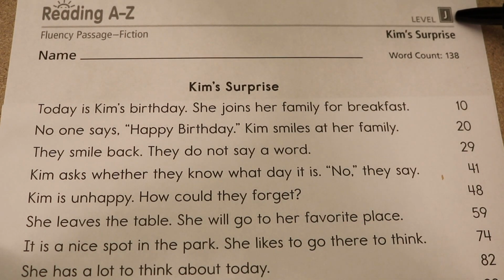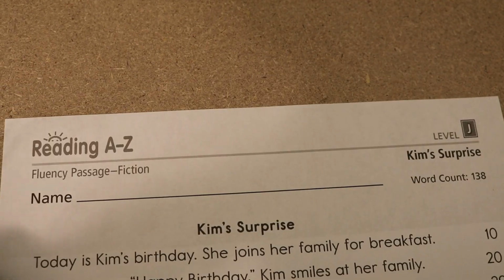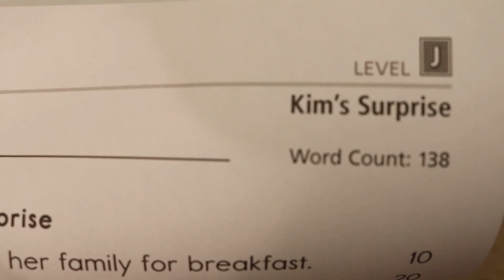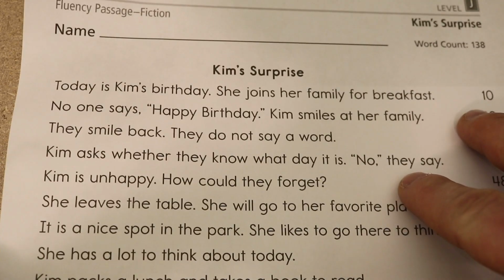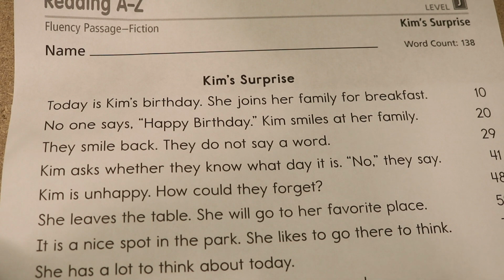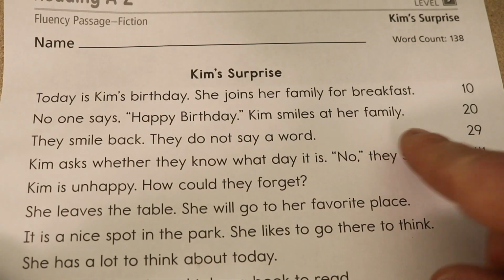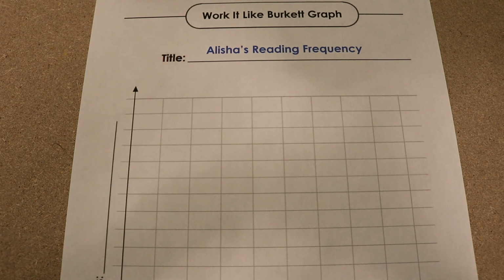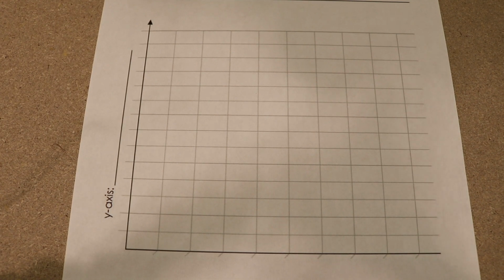Repeated Reads: Fluency Passages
Repeated Reads using Fluency Passages